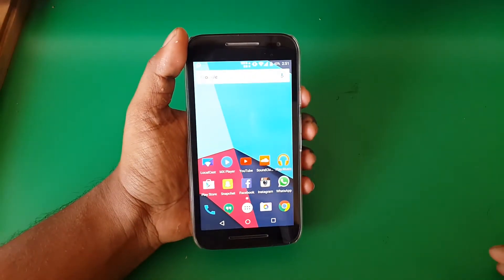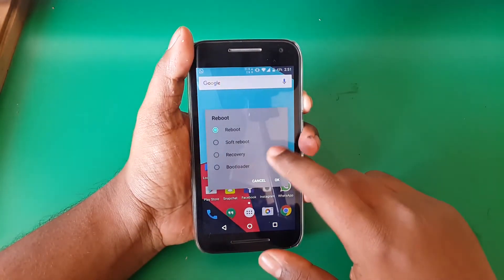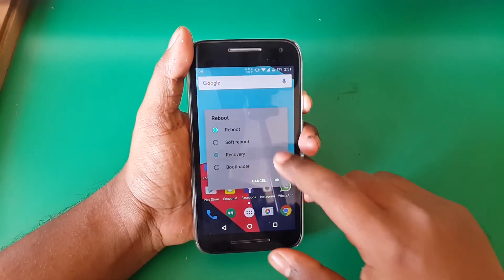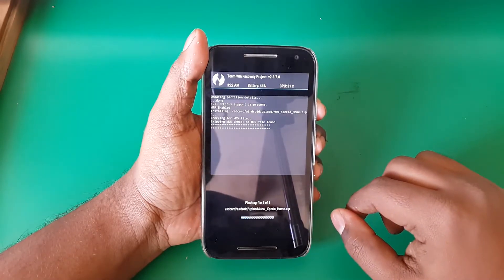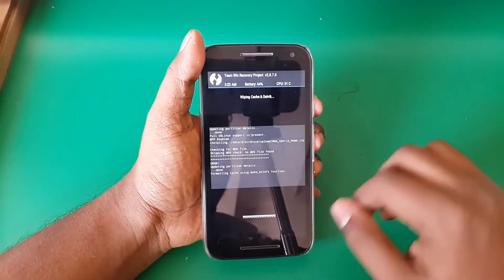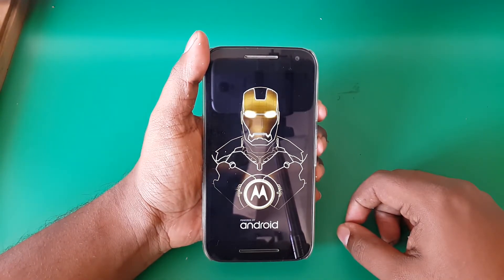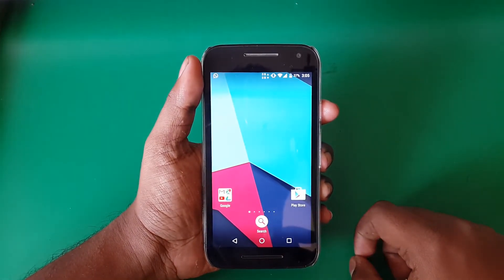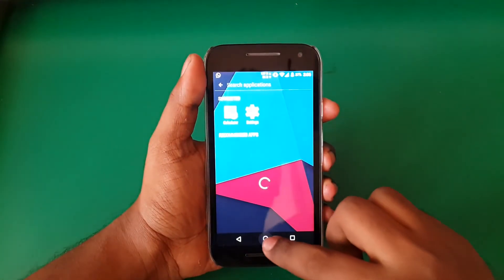XPERIA Z5 LAUNCHER FOR MOTO G 2015